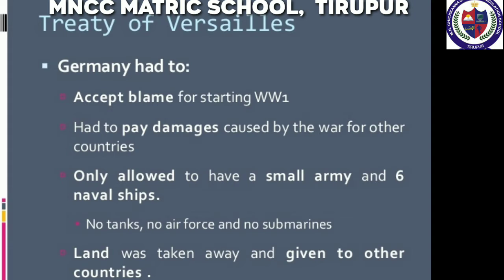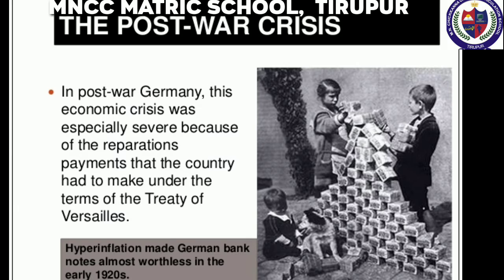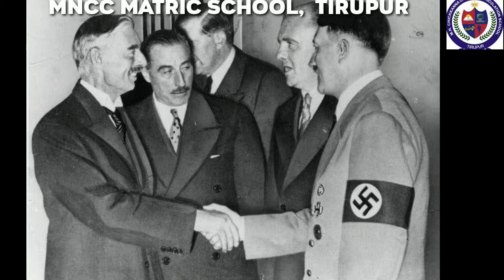X- STD SOCIAL SCIENCE (HISTORY) UNIT- 3 WORLD WAR -2( PART- 1)